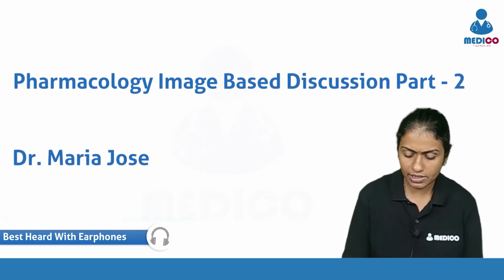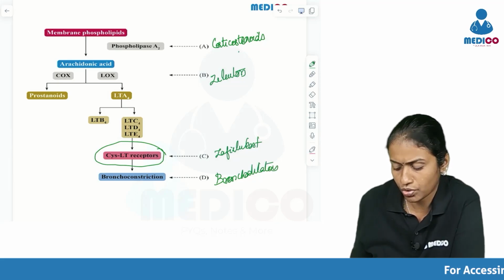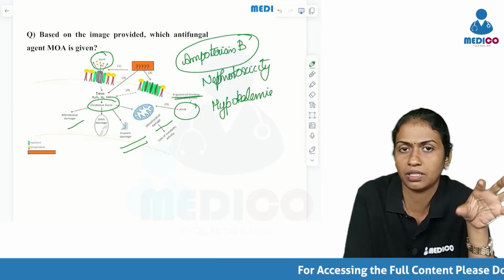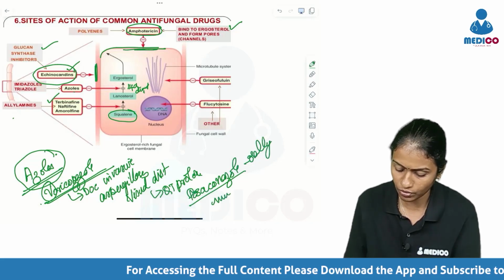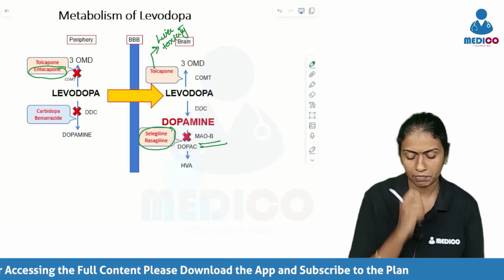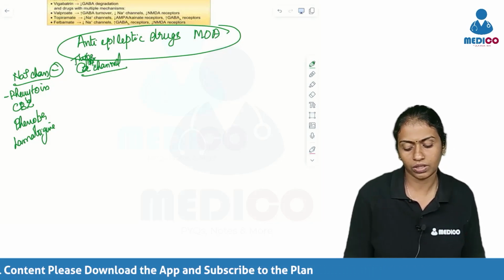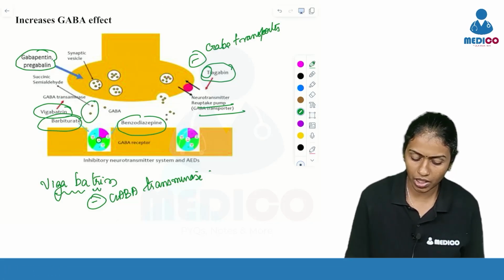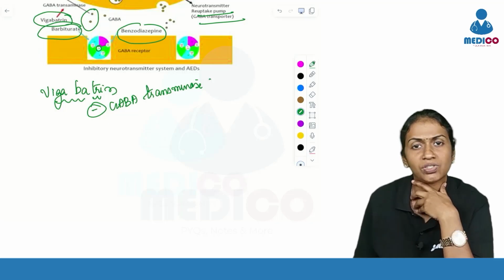REVISION BOOTCAMP INICET 2024: Pharmacology